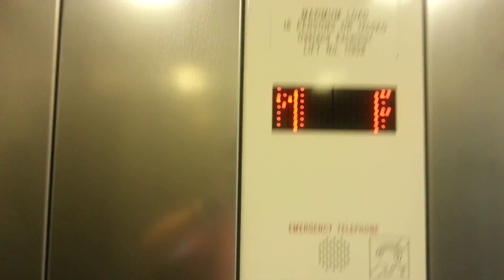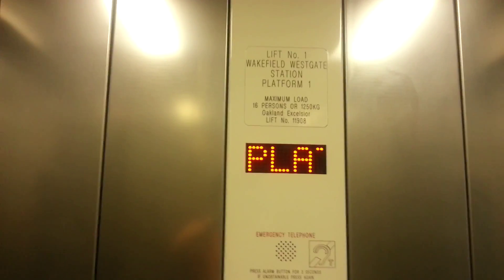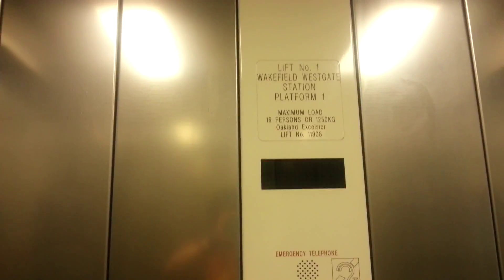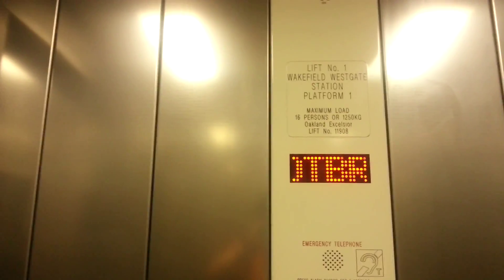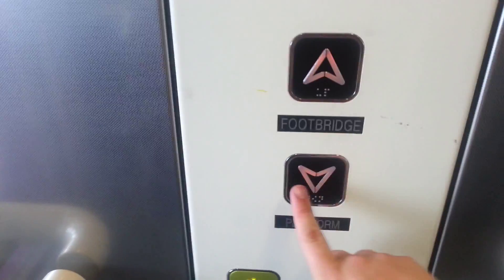Oakland Lift @ Wakefield Westgate Platform 1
Serial No: 11908
Floors: 2 (Platform, Footbridge)
Capacity: 16 Persons/1250KGS
Year Built: 2013
Doors: Double Speed Sliding Doors